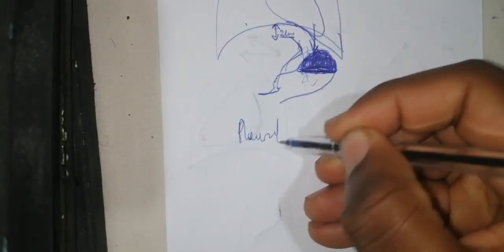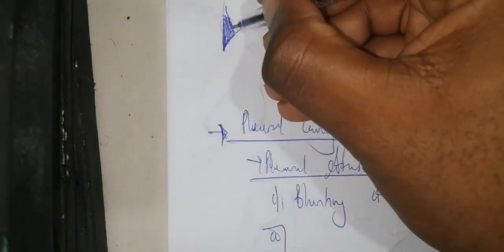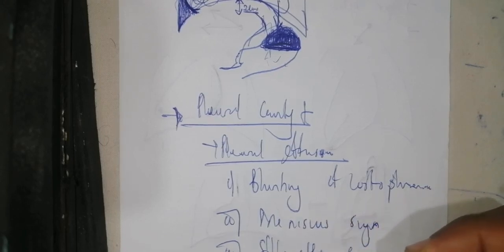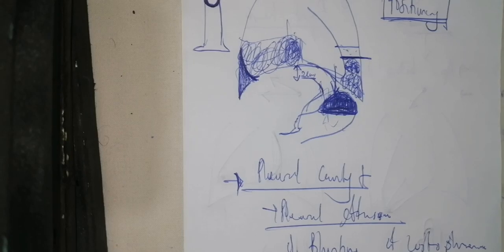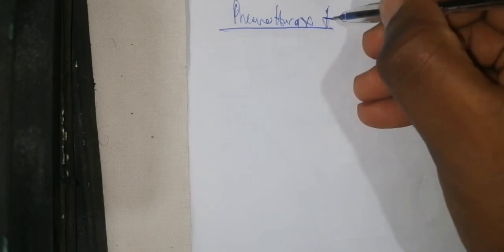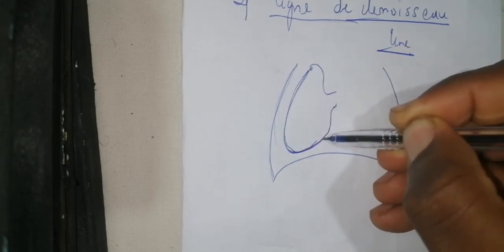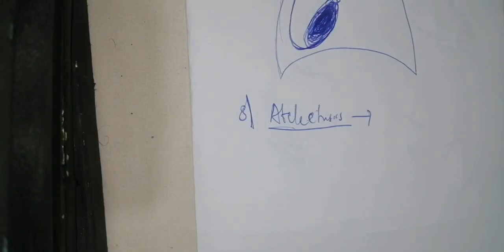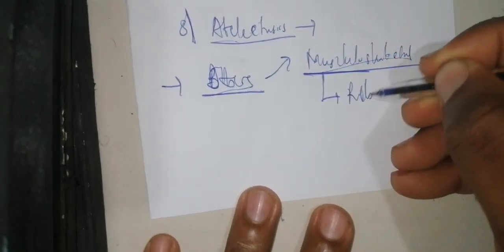SchrDbb_Pathologic sign of Chest x-ray based on Pleurae and diaphragmatic disorder